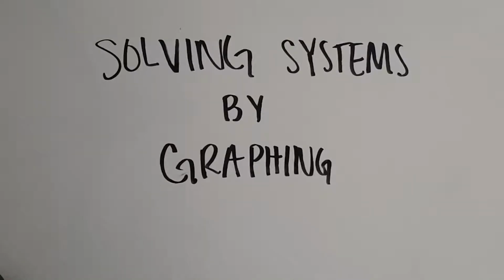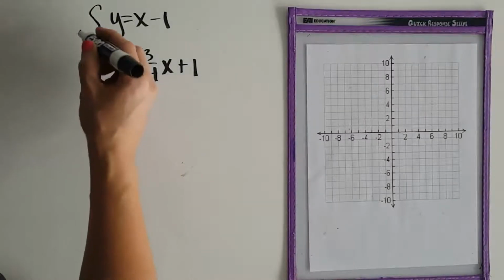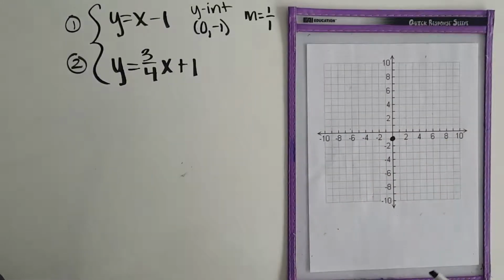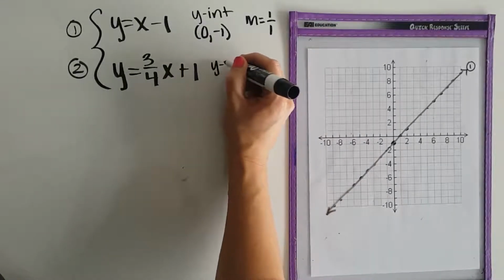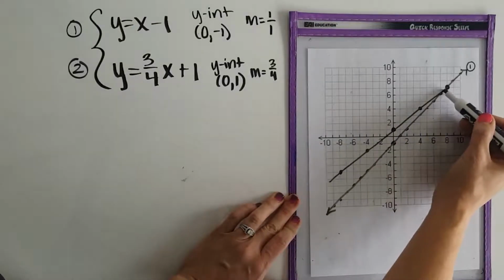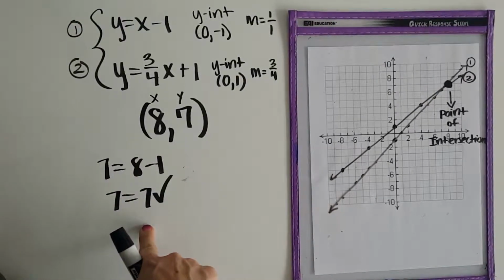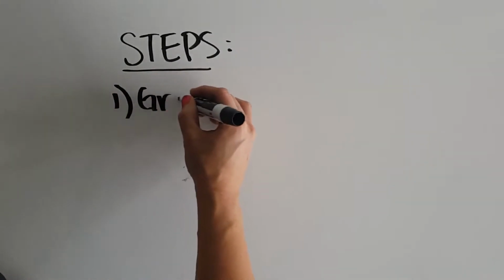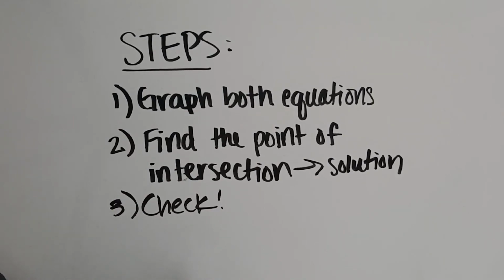4.1 - Solving Systems of Linear Equations by Graphing